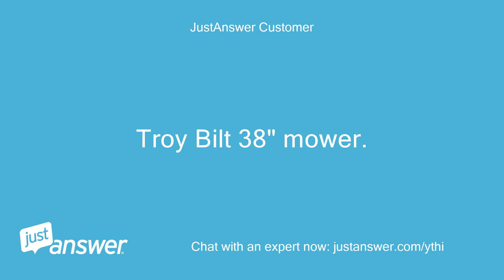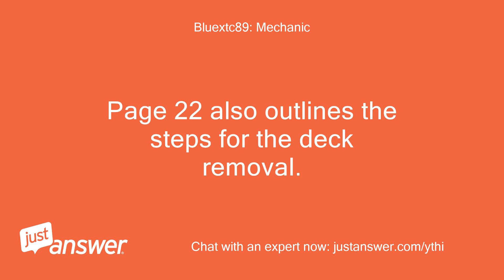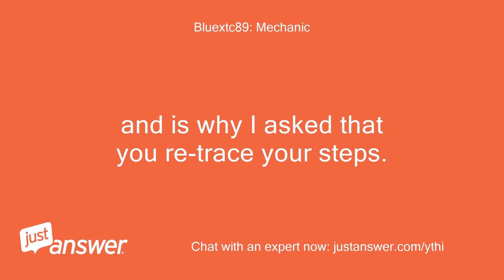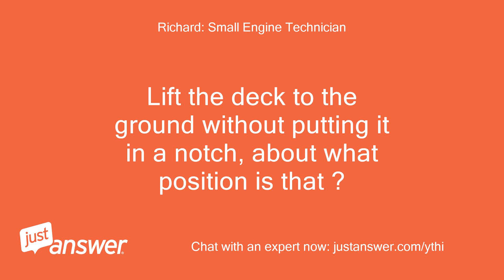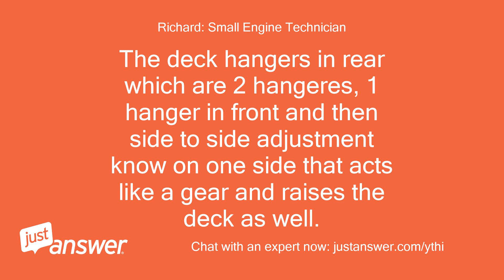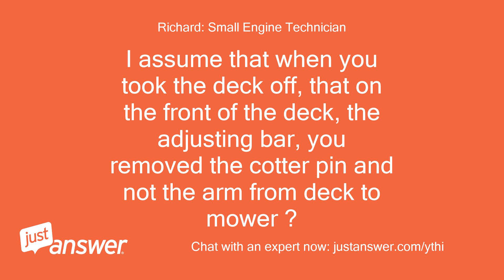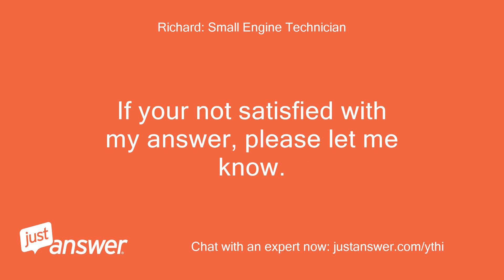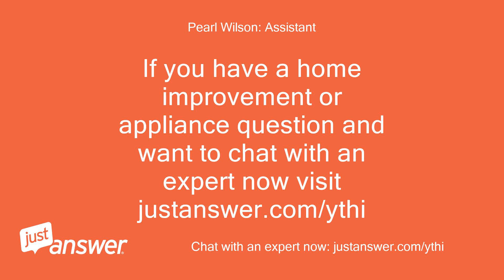Troy Bilt 38" mower. The deck is to low. It scalps the ground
JustAnswer Customer: Troy Bilt 38" mower.
JustAnswer Customer: The deck is to low.
JustAnswer Customer: It scalps the ground at the 3rd lever position.
JustAnswer Customer: It should raise higher.
Bluextc89: Mechanic: Thanks for stopping by: Is this a new occurrence?
Bluextc89: Mechanic: Has it worked properly in the past?
Bluextc89: Mechanic: With your reply, please include the exact model number of the unit so I can "see" the same thing as you.
Bluextc89: Mechanic: Thanks!
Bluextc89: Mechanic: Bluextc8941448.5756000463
JustAnswer Customer: I am helping a friend with his mower.
JustAnswer Customer: It worked ok when it was new.
JustAnswer Customer: It is only a year and a half old.
JustAnswer Customer: I took the deck off to sharpen the blades.
JustAnswer Customer: It is out of adjustment now.
JustAnswer Customer: There is only three pins holding the deck on.
JustAnswer Customer: One in the front and two in the rear.
JustAnswer Customer: It is is Troy Bilt 42".
JustAnswer Customer: Model # XXXXX
Bluextc89: Mechanic: Thanks for that info.
Bluextc89: Mechanic: Please take a minute to go through the leveling steps outlined in the owner's manual.
Bluextc89: Mechanic: Here is a link to the full manual ---  CLICK HERE  Below, is an image of page 20 that indicates the steps to level after removing it.
Bluextc89: Mechanic: Page 22 also outlines the steps for the deck removal.
Bluextc89: Mechanic: Ensure you have followed them all in reverse order so the deck is properly re-installed.
Bluextc89: Mechanic: Let me know if you require further.
Bluextc89: Mechanic: Thanks!
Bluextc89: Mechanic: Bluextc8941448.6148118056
JustAnswer Customer: I have read the manual.
JustAnswer Customer: It does not say how to raise the rear of the deck which is what I'm trying to find out.
JustAnswer Customer: The front adjustment nut will raise the front of the deck, a little turn raises it alot.
JustAnswer Customer: However the front of the deck should be a little lower than the rear.
JustAnswer Customer: When the front of the deck is lower than the rear, it is cutting to short to the ground.
JustAnswer Customer: Side to side is ok.
JustAnswer Customer: There is not enough adjustment to get the rear of the mower up.
JustAnswer Customer: That adjustment is what I want to know.
JustAnswer Customer: I can read the manual without going online to ask an expert.
Bluextc89: Mechanic: There should only be 1/4" difference between the front and rear.
Bluextc89: Mechanic: If the deck hanger brackets are maxed out (to the high limit) - and the difference between front and back is 1/4" - then there is a different issue.
Bluextc89: Mechanic: Without being in front of the tractor - it's not possible to see what went wrong during re-docking.
Bluextc89: Mechanic: and is why I asked that you re-trace your steps.
Bluextc89: Mechanic: or even start over.
Bluextc89: Mechanic: to ensure you have followed the correct procedure.
Bluextc89: Mechanic: Did you lower the height adjustment handle  before  securing the hanger brackets or raise it?
Bluextc89: Mechanic: The hanger brackets are what dictate the rear height.
Bluextc89: Mechanic: What is the status of those brackets?
Bluextc89: Mechanic: Are they maxed out to high - low - mid?
JustAnswer Customer: The rear deck hanger brackets on the deck have only two holes per bracket, high and low and both are to low.
JustAnswer Customer: The rod that connects to the brackets are in a slot at the handle end and no way to adjust them.
Bluextc89: Mechanic: Ill opt out in hopes another expert can see something that I'm not.
Bluextc89: Mechanic: Hold tight - when there is a reply.
Bluextc89: Mechanic: you'll be notified.
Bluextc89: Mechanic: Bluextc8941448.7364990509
JustAnswer Customer: My question has not been answered.
JustAnswer Customer: You either know what I'm talking about or you don't.
JustAnswer Customer: That is why I went to a expert.
Richard: Small Engine Technician: Hi there – my name is XXXXX XXXXX I’m happy to help with your question today.
Richard: Small Engine Technician: Starting on a level flat gard surface !
Richard: Small Engine Technician: With the deck on level surface.
Richard: Small Engine Technician: Lift the deck to the ground without putting it in a notch, about what position is that ?
Richard: Small Engine Technician: At what position does the deck touch the ground ?
Richard: Small Engine Technician: Now raise the deck up, at what position does the deck start to raise ?
Richard: Small Engine Technician: Now raising the deck up, what position does the deck stop lifting ?
Richard: Small Engine Technician: Thanks Richard !
JustAnswer Customer: With the deck on a level flat driveway, there a five positions for cut height on the lever.
JustAnswer Customer: 5 is the highest and 1 is the lowest.